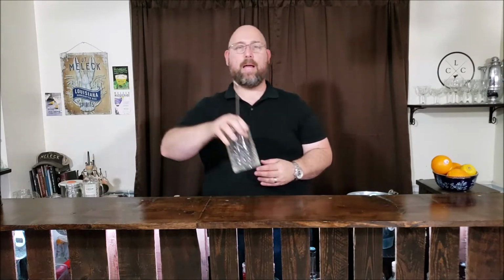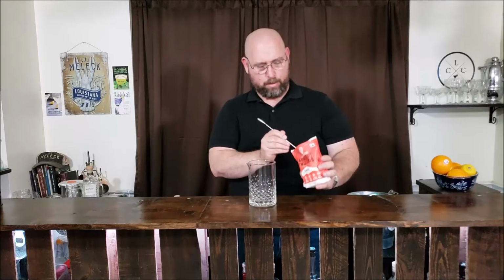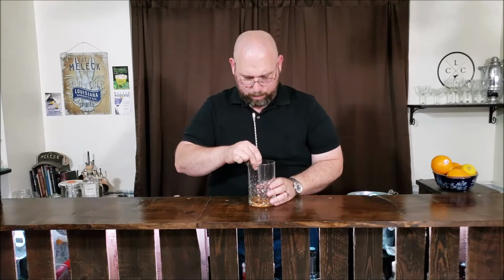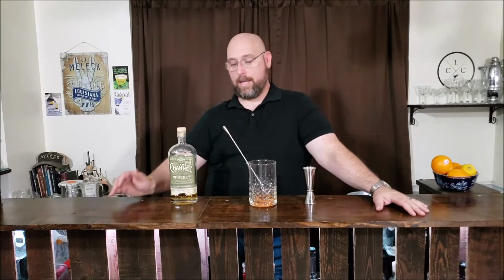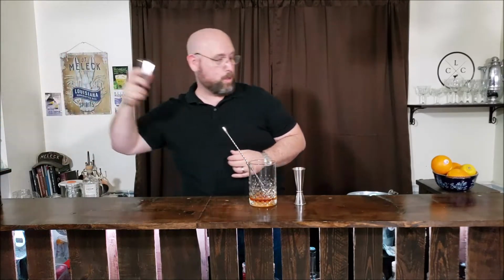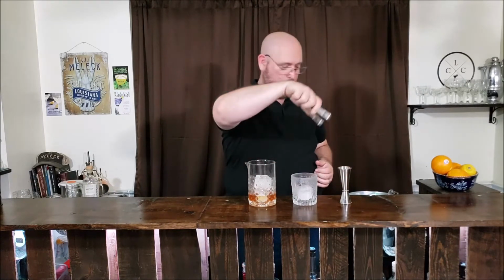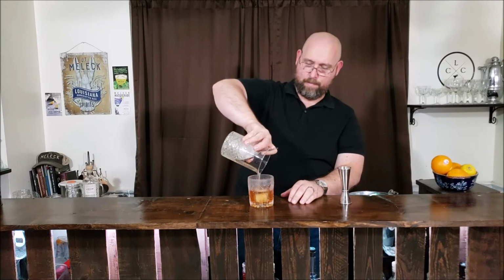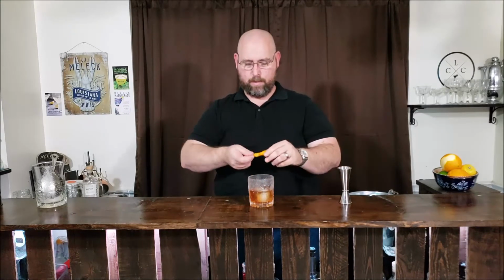Official Low Carb Old Fashioned Keto Friendly 🥃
In this video I show you how to make a classic old fashioned low carb and keto friendly.
My official recipe is :
2 oz whiskey of your choice (I'm using Irish Channel)
2 bar spoons lakanto monk fruit sweetener
enough angostura bitters to completely cover the sweetener

to get any of their products. They can ship to all states except Michigan, Massachusetts, Utah, and Virginia, due to those states laws.